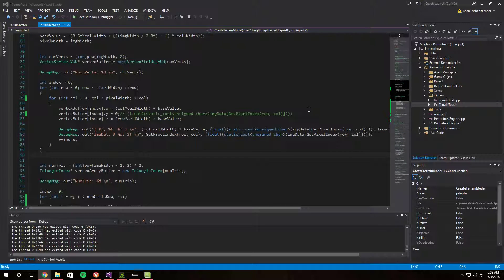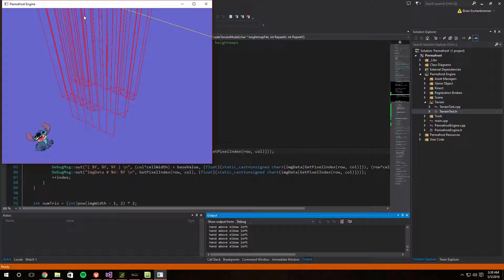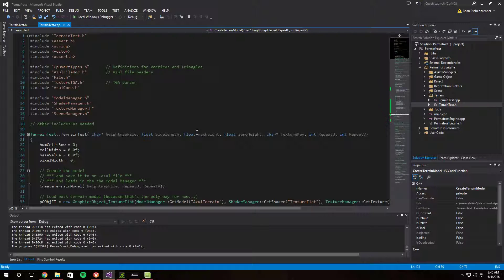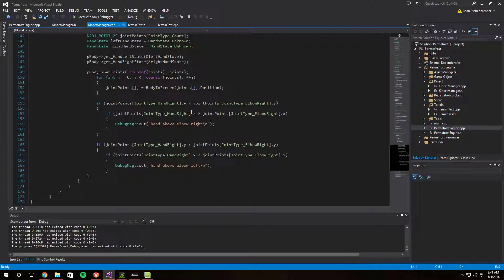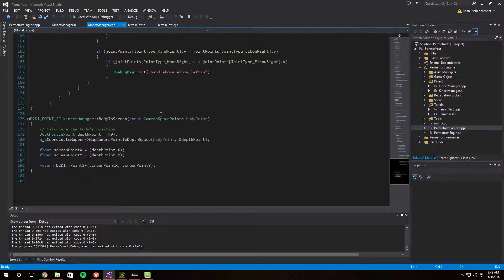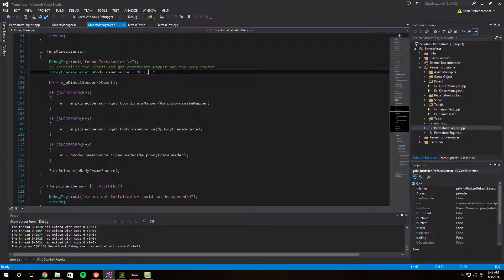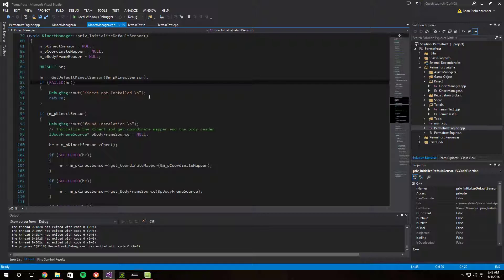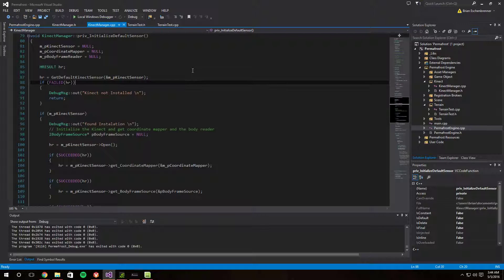Game Engine Sprint 15